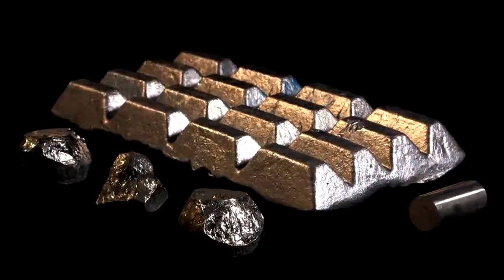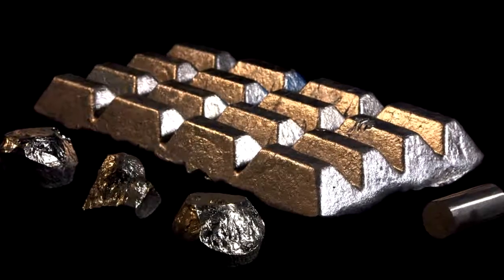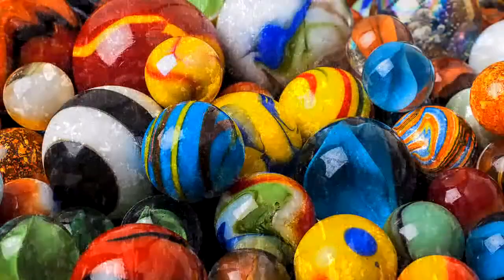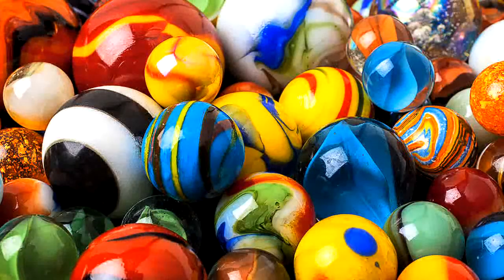Grain Refining with Bob Luckett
A brief video on the merits of using grain refiners in aluminum alloys.